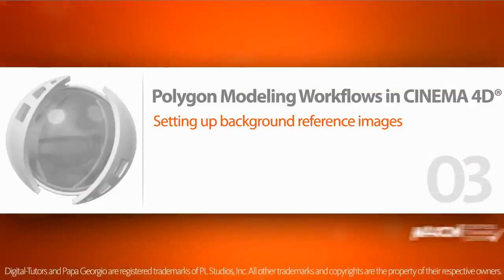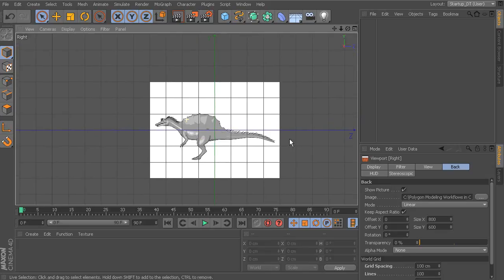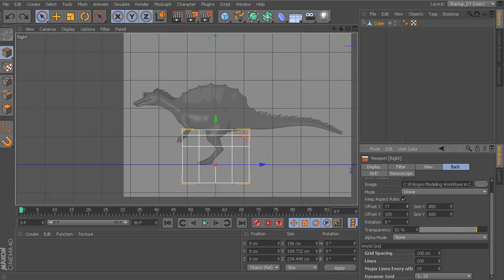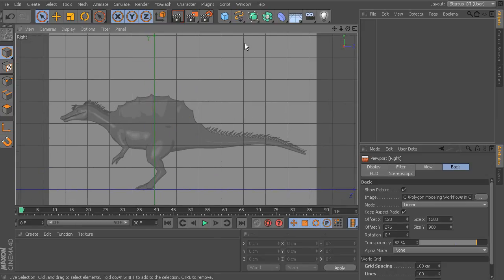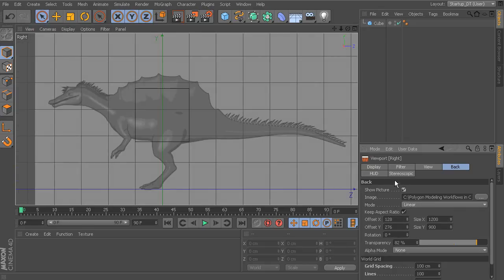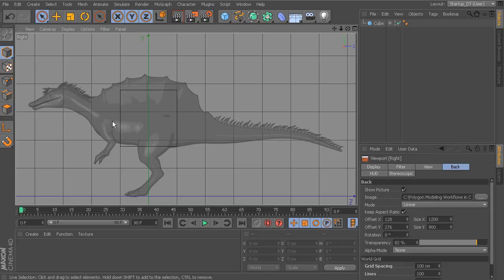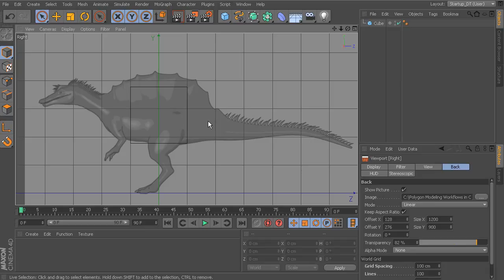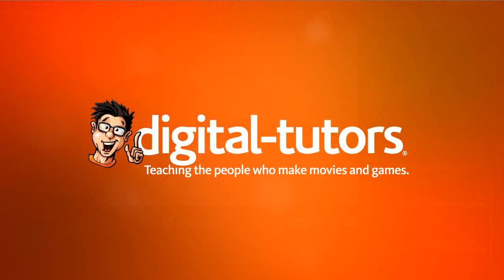03 Setting up background reference images